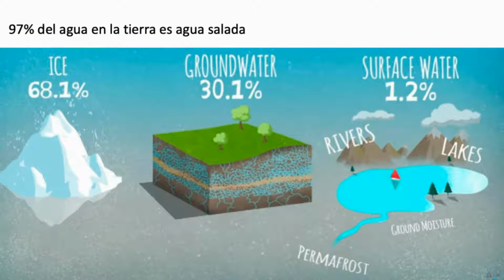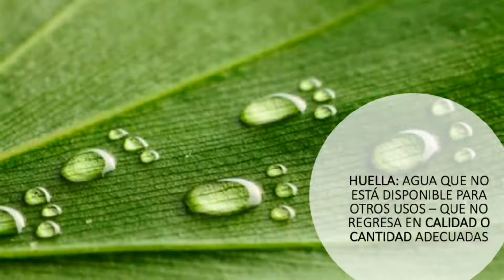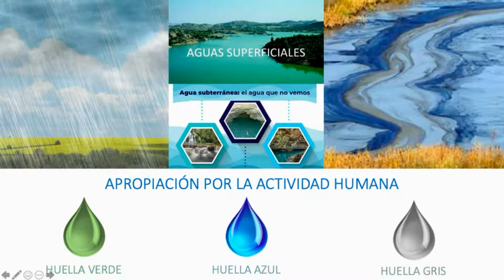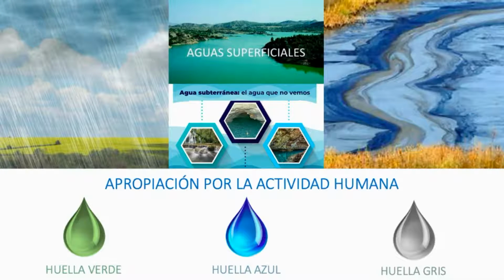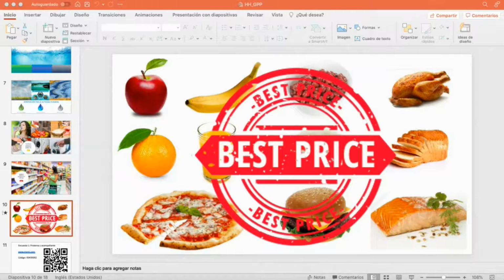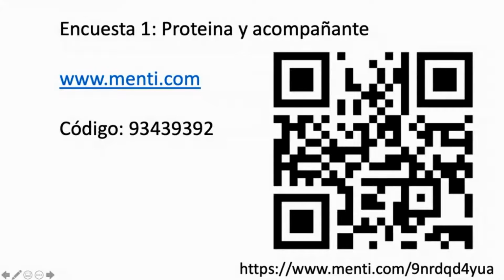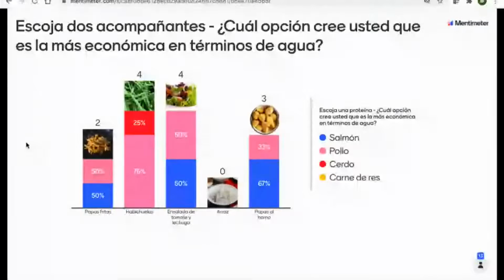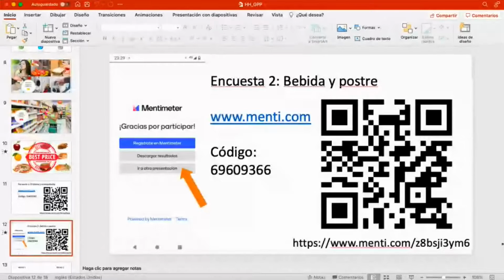Workshop - Environment: Role playing: Water footprint and virtual water (ES)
In this workshop we address the concept of water footprint, explain the different impacts of water use on this resource depending on how it is available and extrapolate this to our consumption pattern.